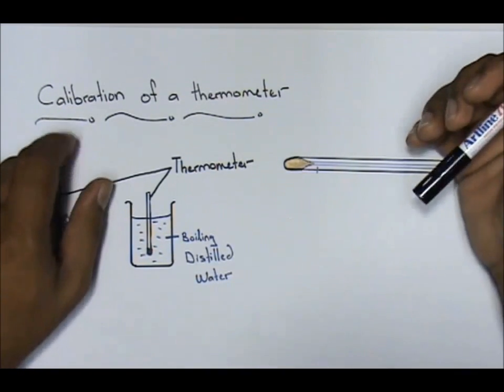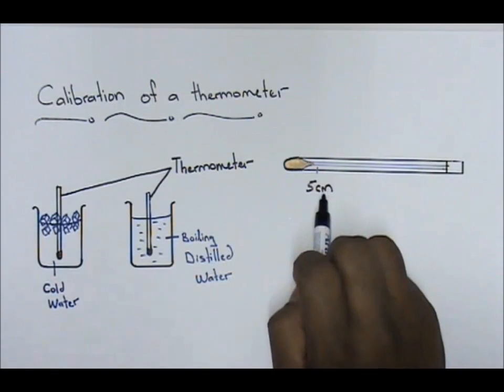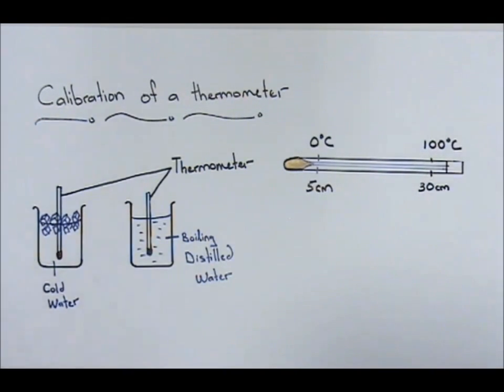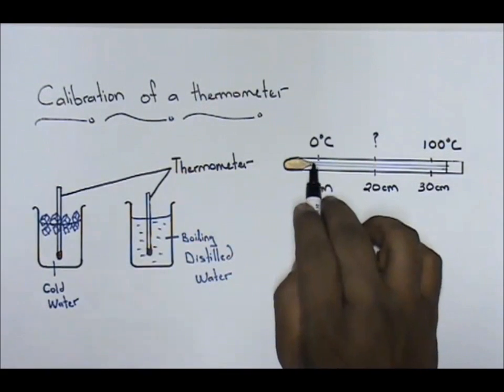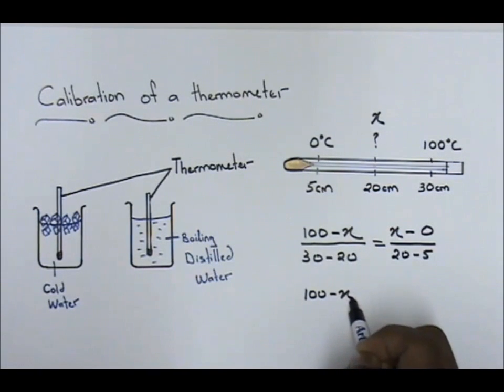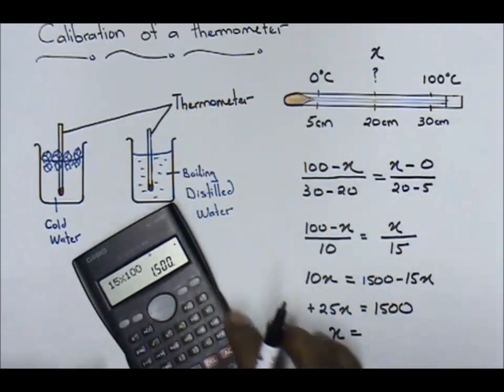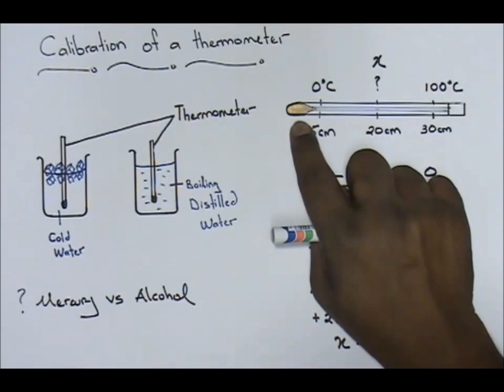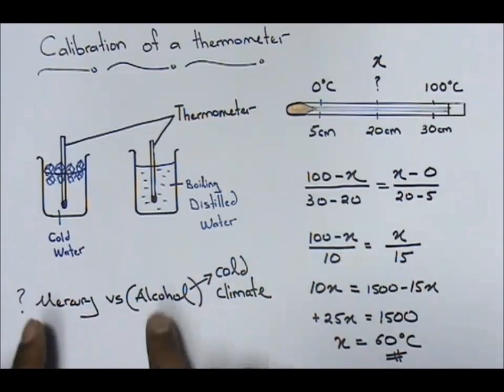Physics SPM: Chap 4 Calibration of a thermometer part 2